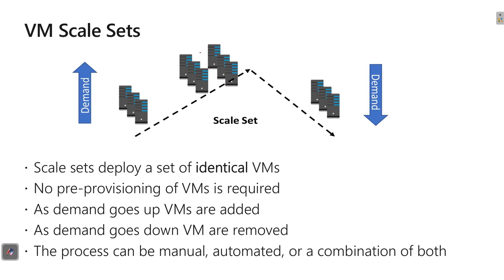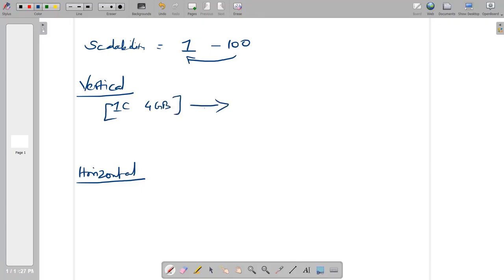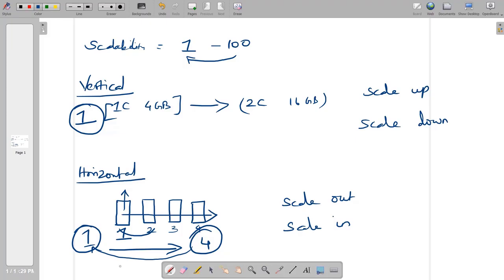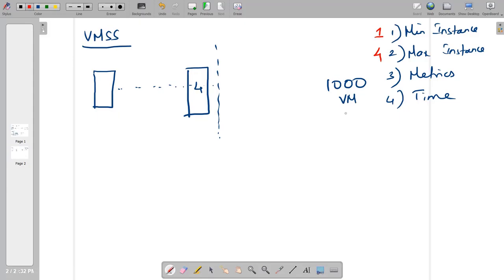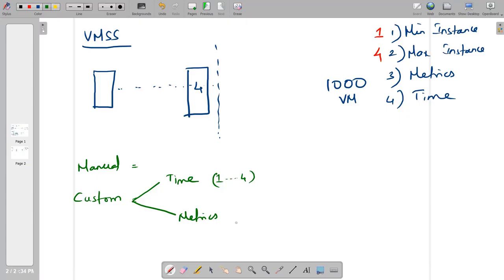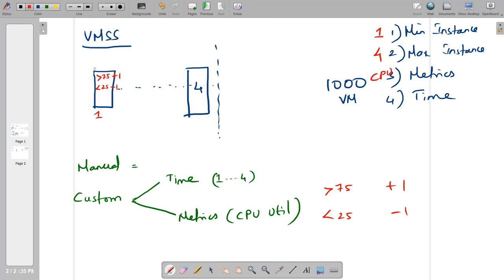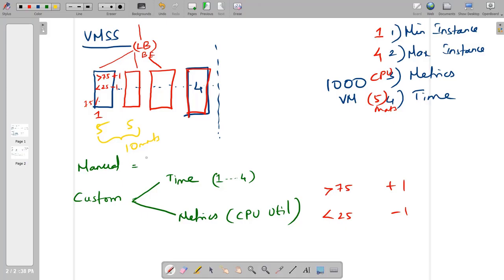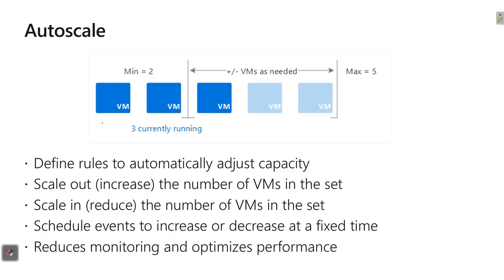Lesson 7 ScaleSet Overview 1413 min